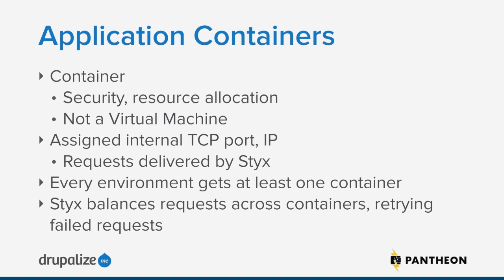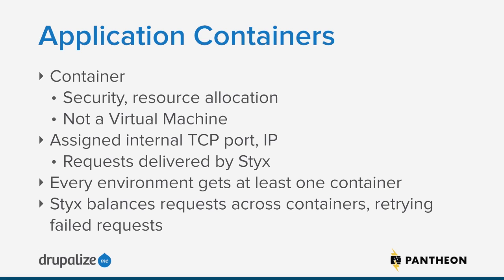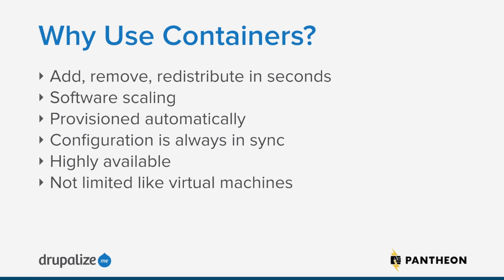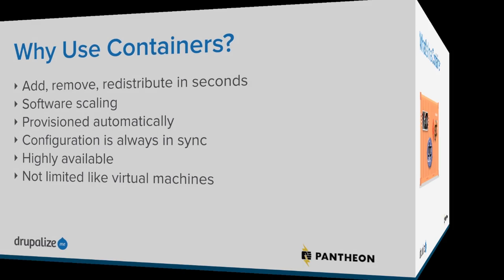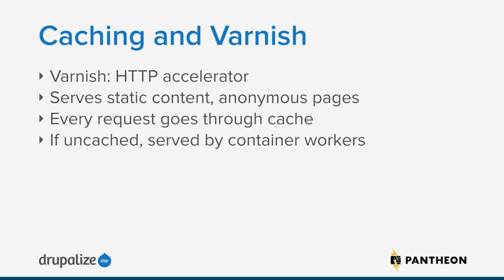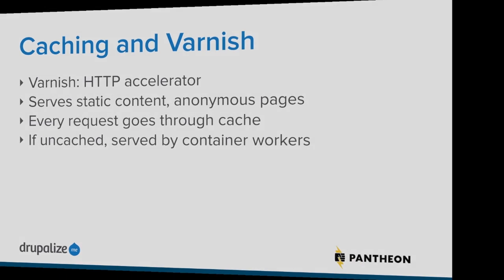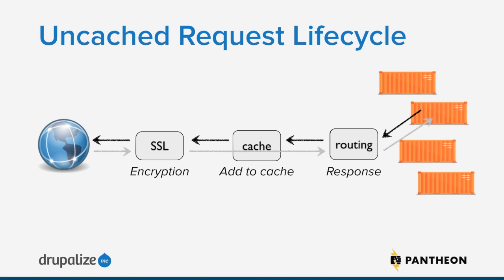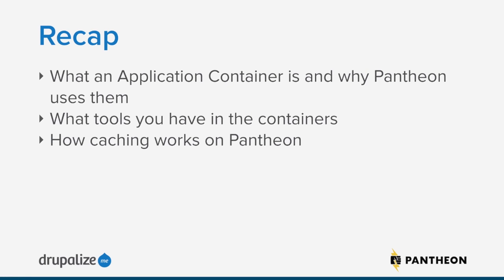The Pantheon Stack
Pantheon's hosting stack, which underlies the whole system is optimized for running fast, stable, and scalable Drupal sites. In this tutorial we'll peek behind the curtain to see how Pantheon does what it does. We'll be introduced to the application container technology they use and review what software is running on your Pantheon environments, and get an overview of how caching works there.